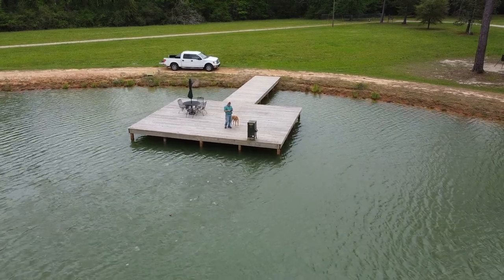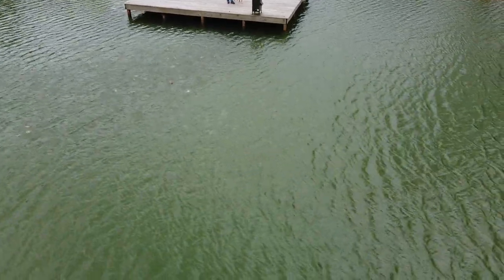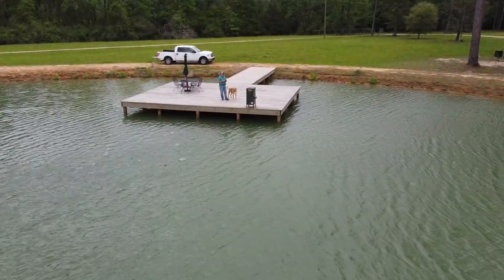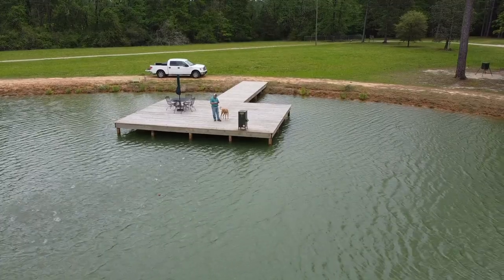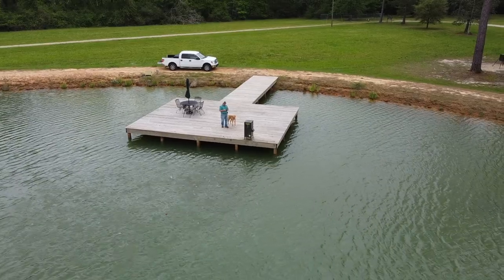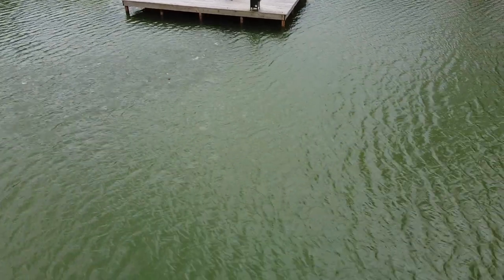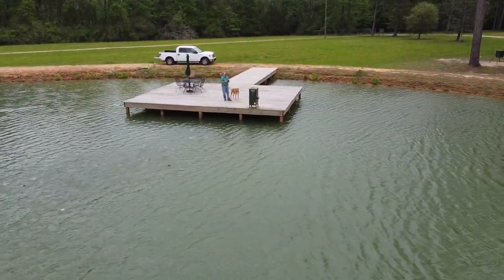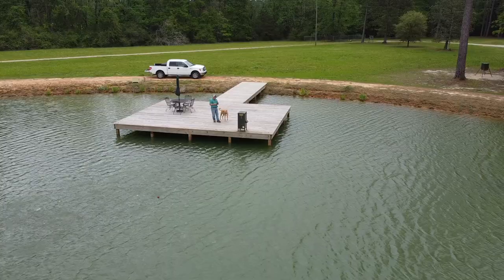DRONE VIDEO: Automatic Fish Feeding